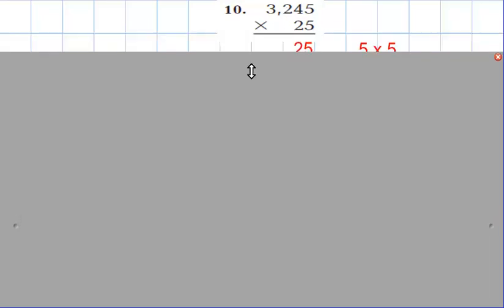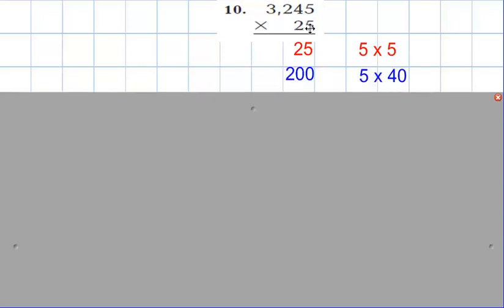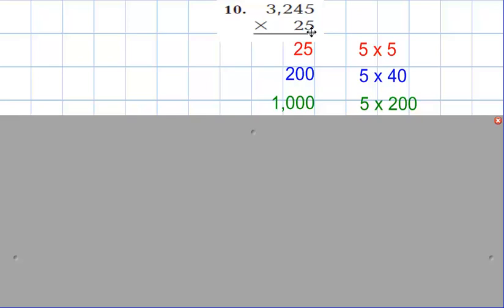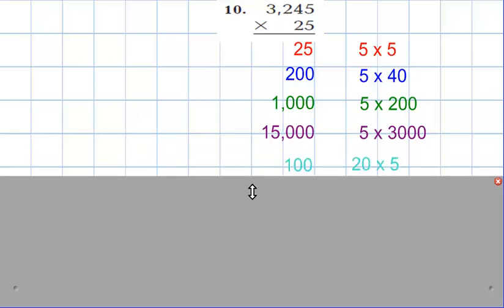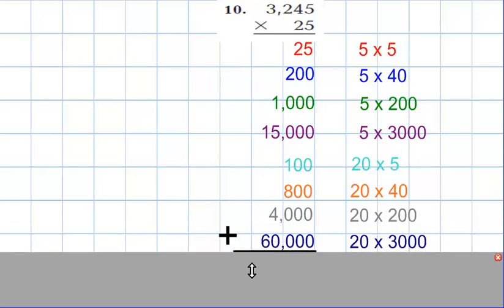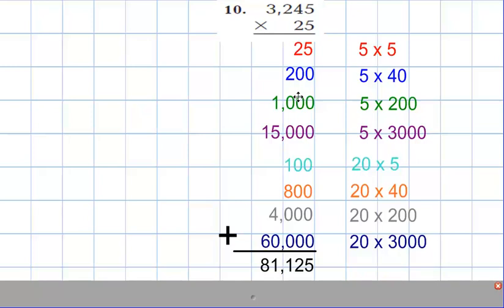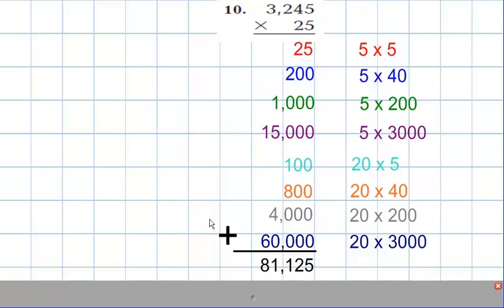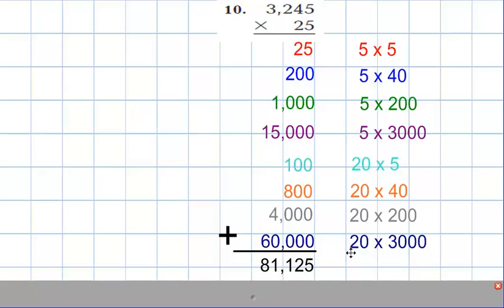Partial Products How To (Whole Numbers)